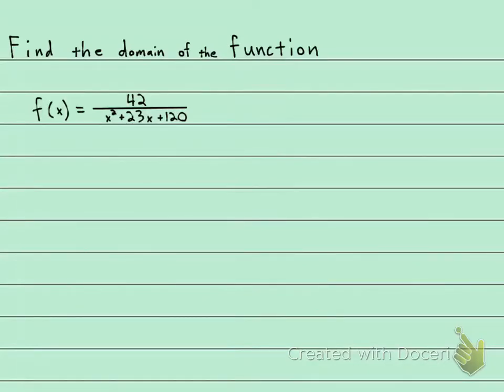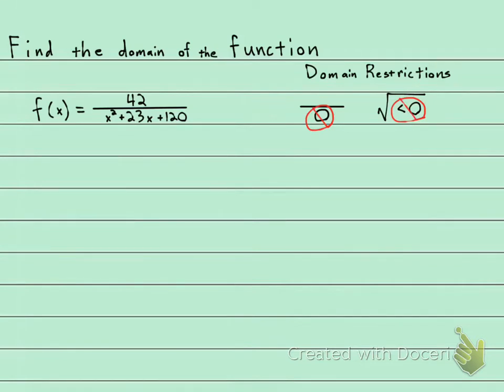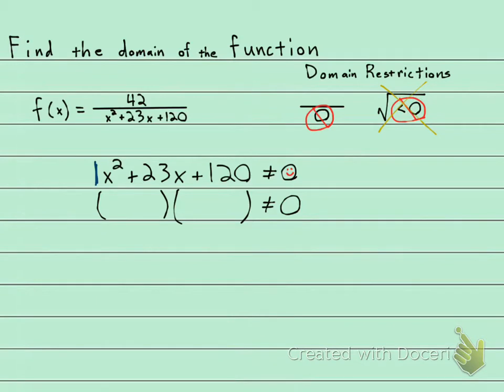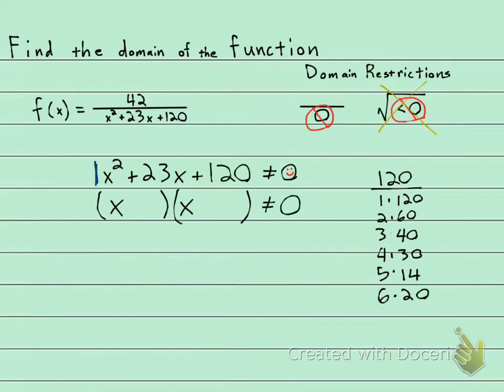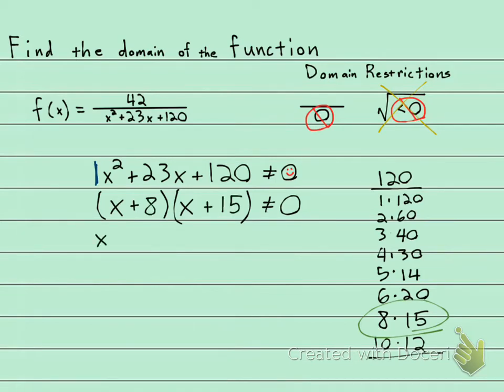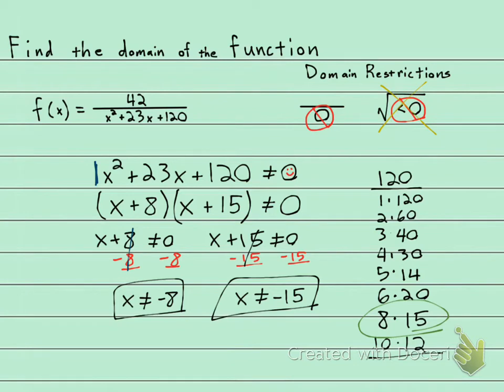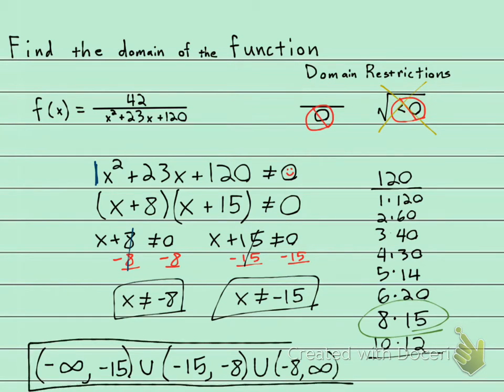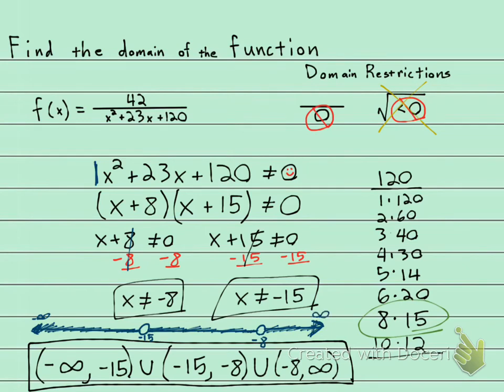130 1.7.7 Domain Restriction - requires factoring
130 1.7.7 Domain Restriction - requires factoring
Polynomial Denominator cannot be zero
College Algebra / PreCalculus
ProfessorMath1234
Professor Math 1234
Professor McMath